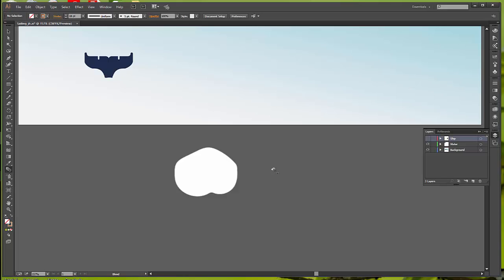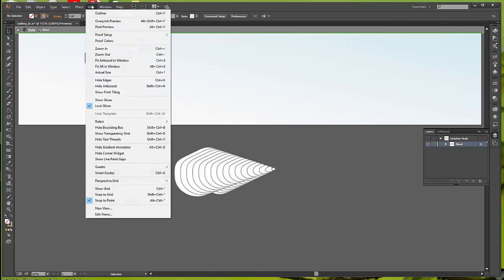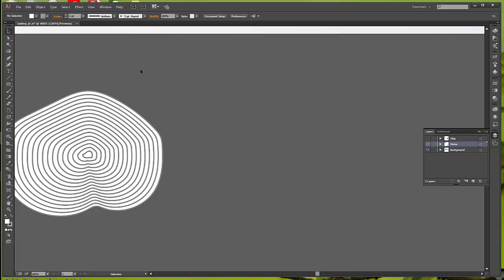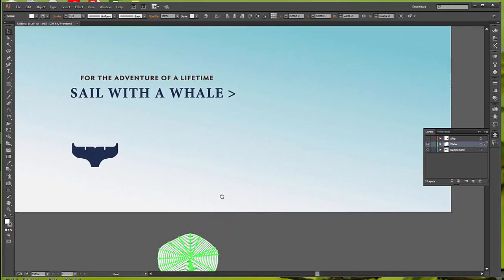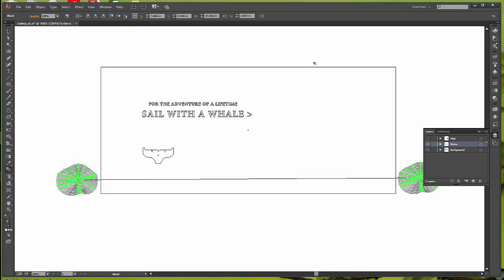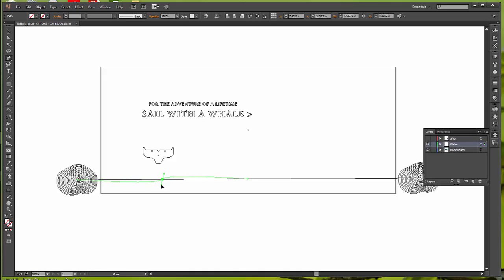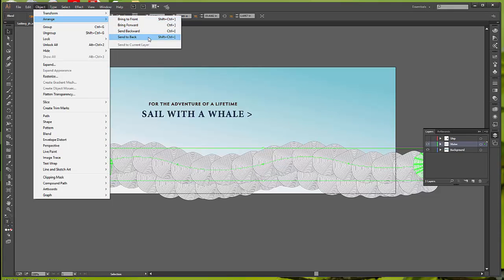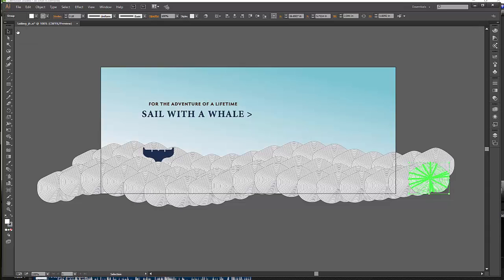Ai chpt 9 D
Adobe Illustrator(2014 Release) Classroom in a Book Lesson 9 part D